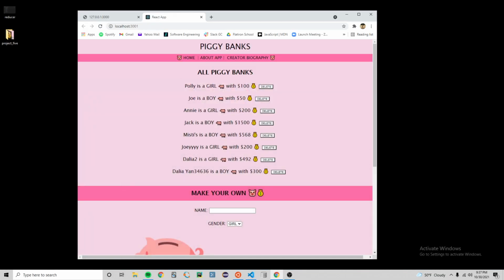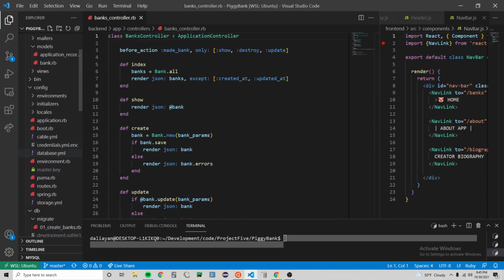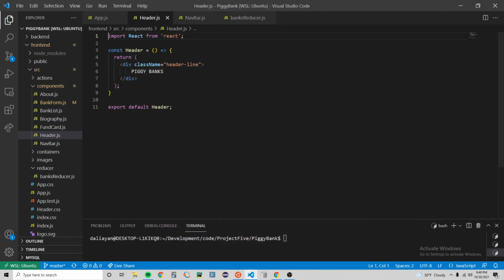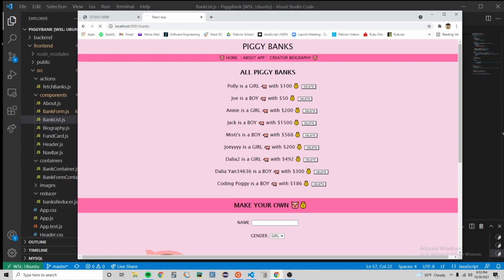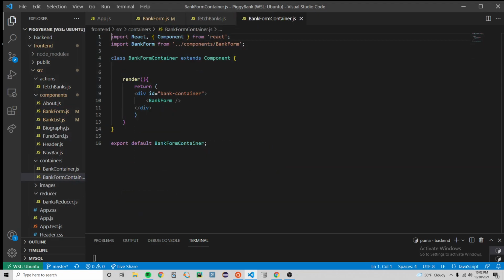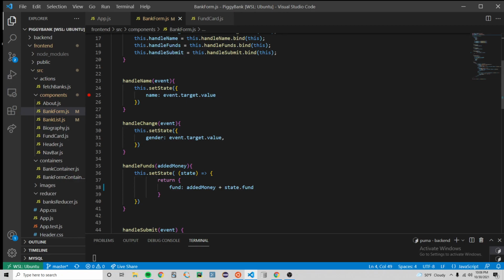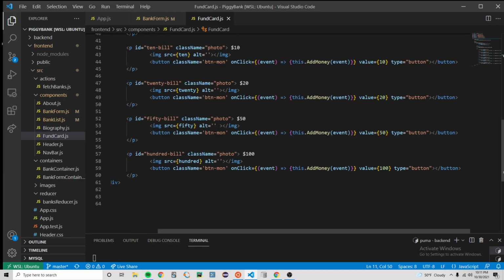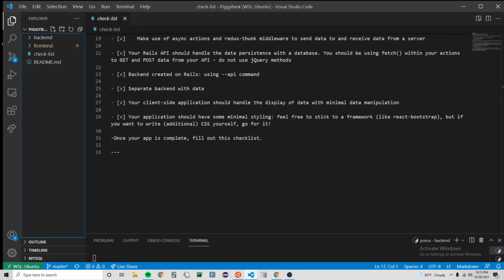Dalia Yan Flatiron School | JavaScript + React + Redux Coding Walkthrough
Hello! My name is Dalia Yan. I am currently in the fifth phase of the Software Engineering curriculum with the Flatiron School. My assignment was to make an application using Ruby on Rails backend, JavaScript ES6 + React + Redux front end. This is where I tell you how a user navigates my application.

Here's a link to my article where I describe issues I encountered when making this application